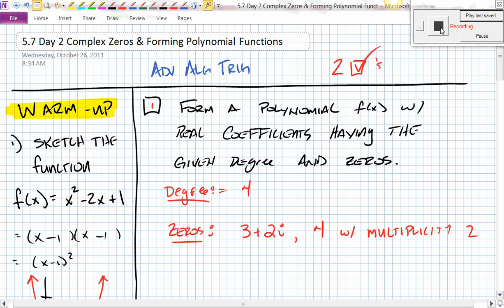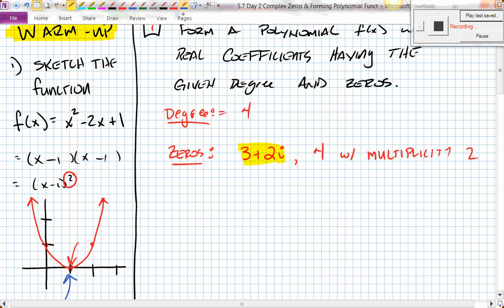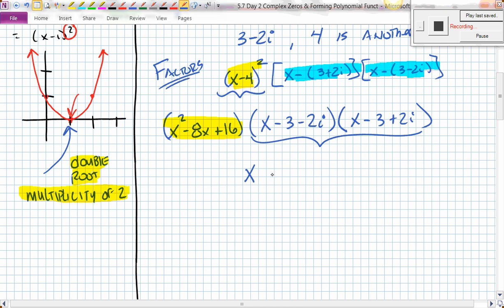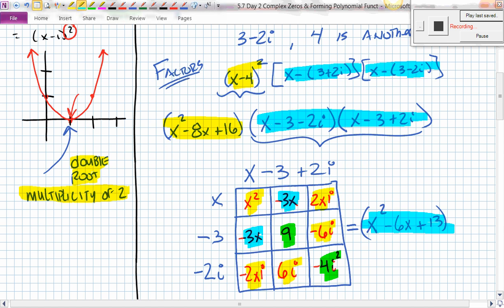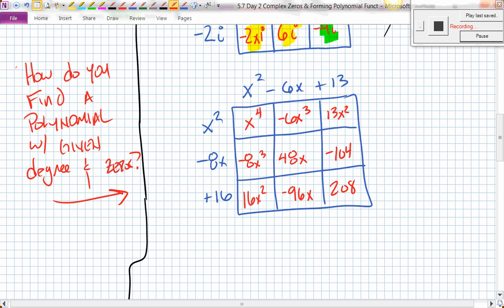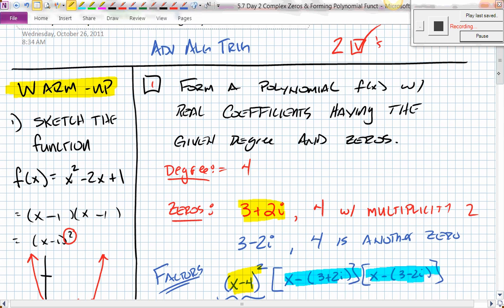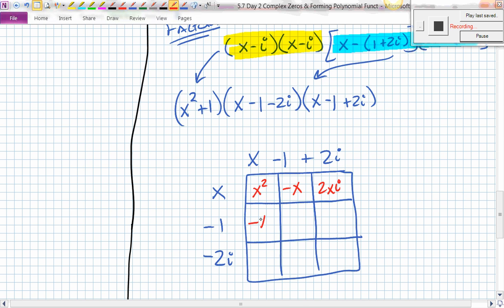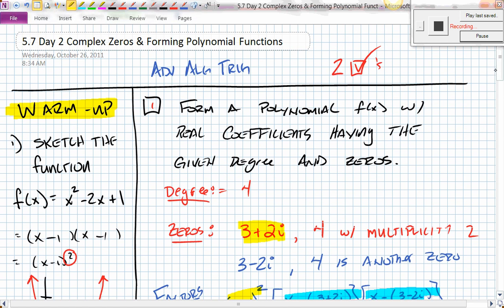5 7 Complex Zeros And Forming Polynomials Video